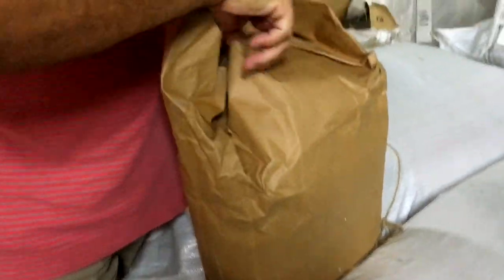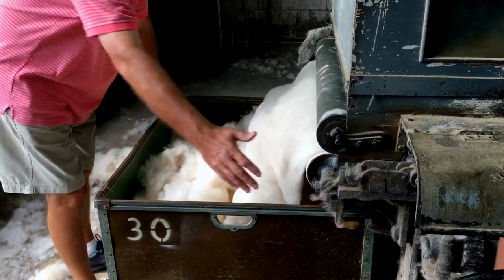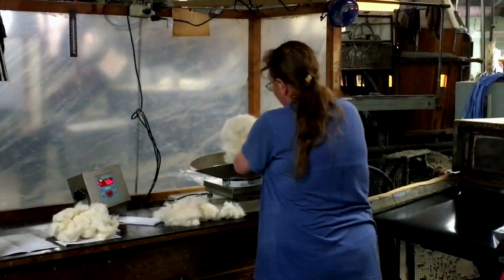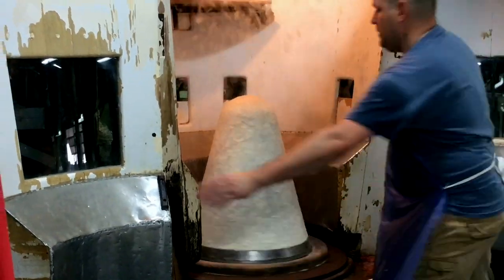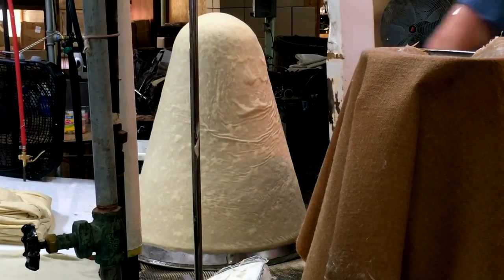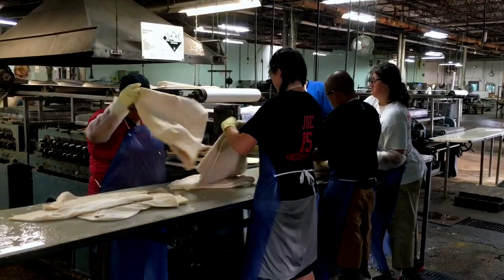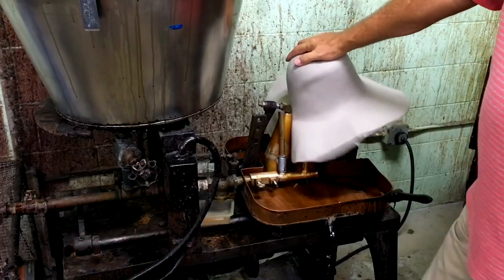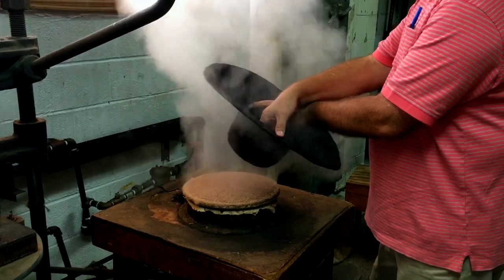How Watson's Beaver Fur is Made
Take a quick trip through a fur factory to see how the beaver fur felt used in Watson's custom hats is made.